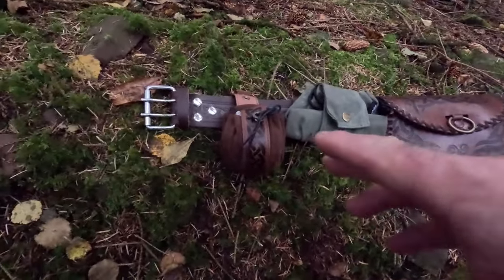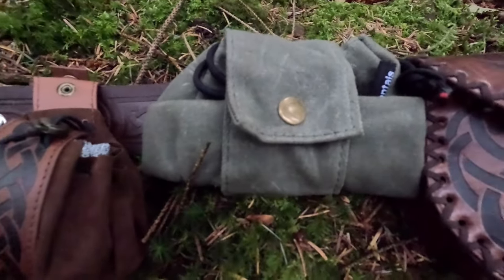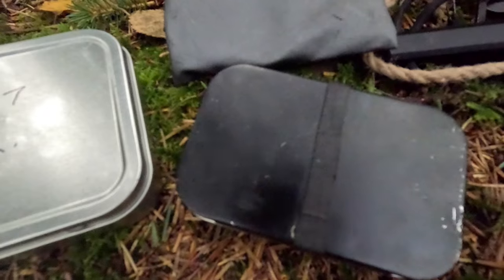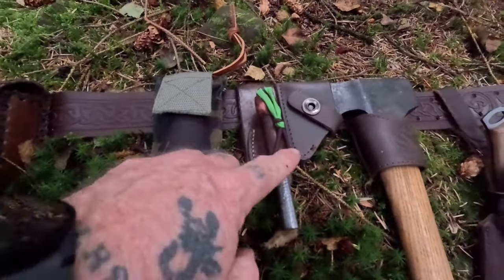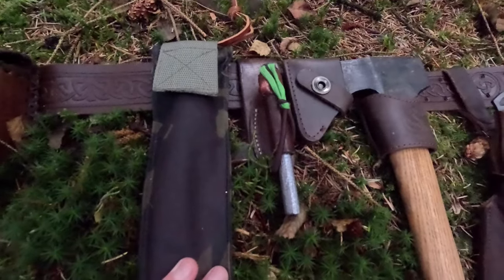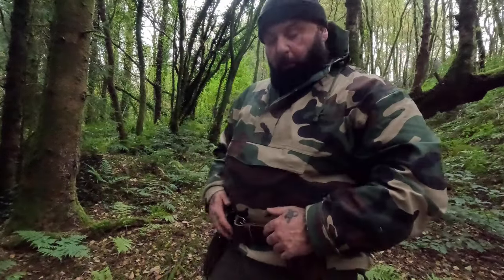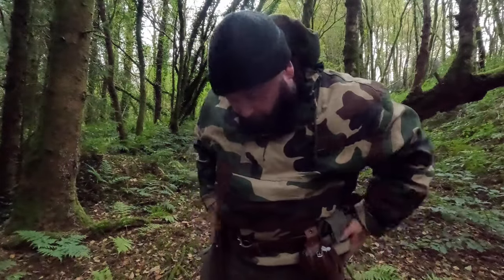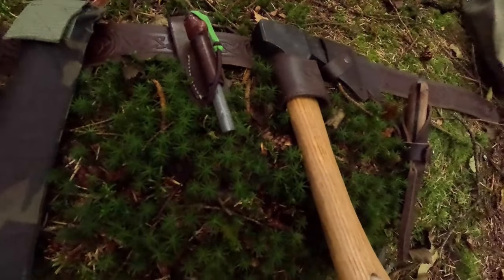Discovering The Tools And Gear In My bushcraft Belt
Glove pouch

fire kit pouch

SAW CASE